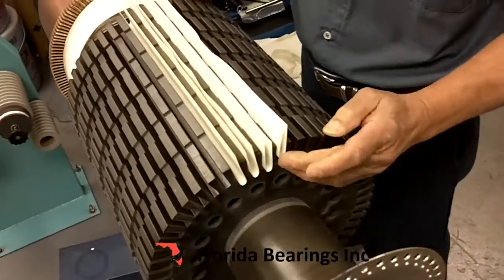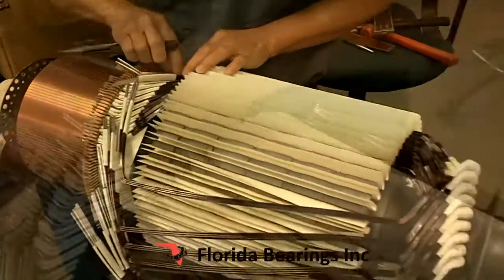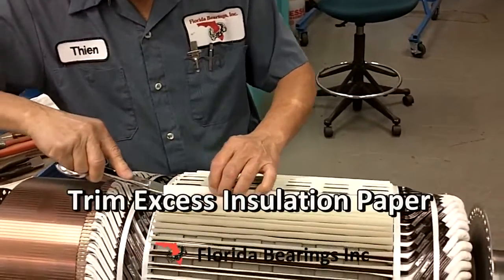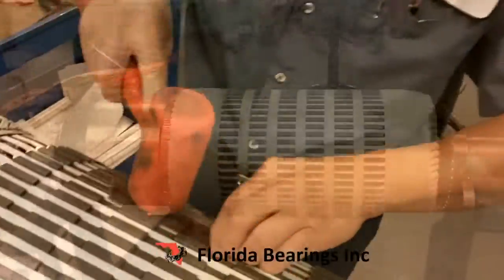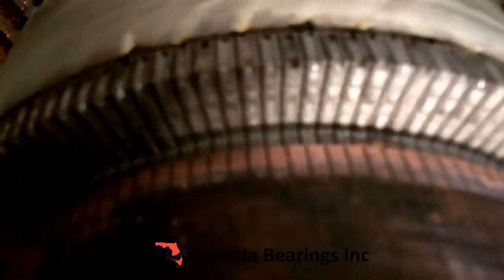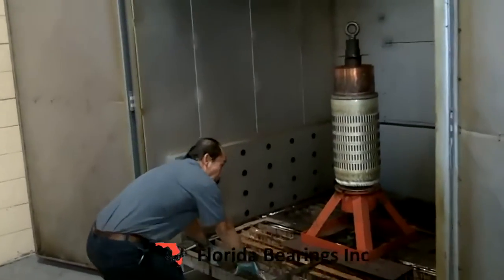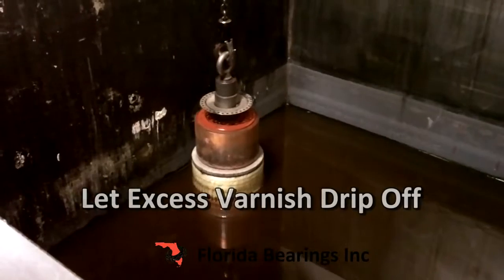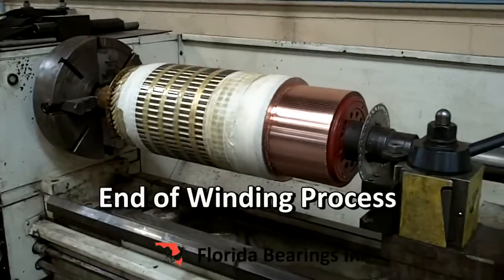Winding an Electric DC Motor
Florida Bearings is now Kaman Industrial Technologies. For more information on products and services,